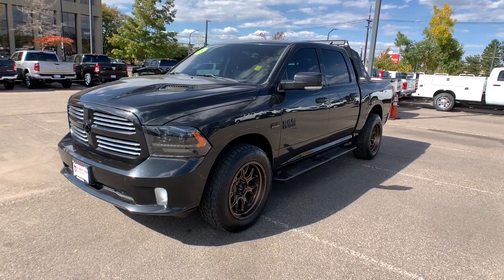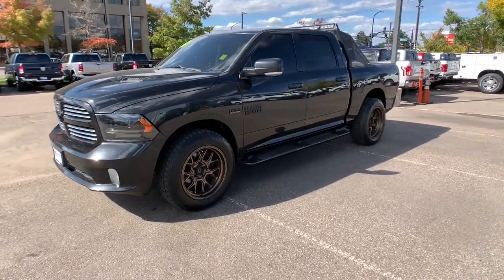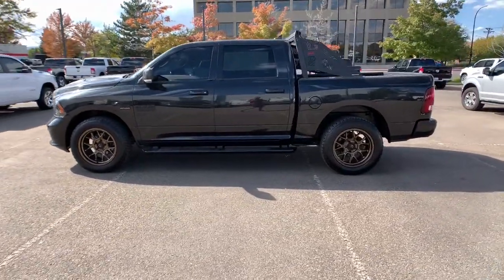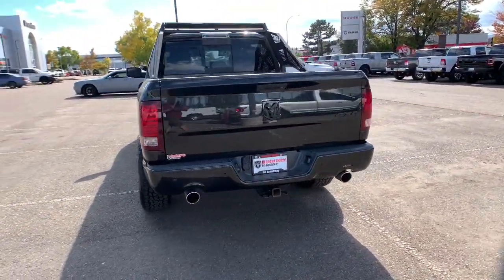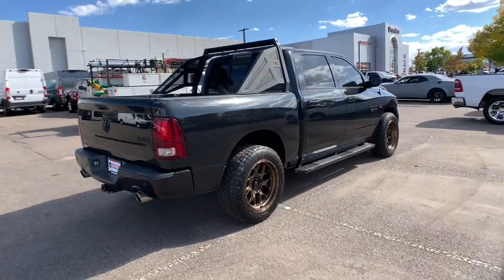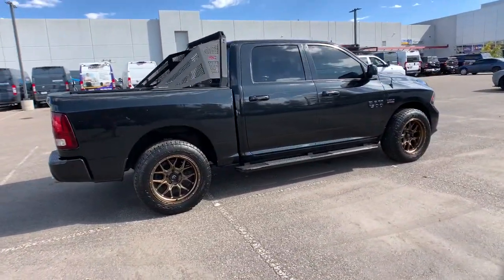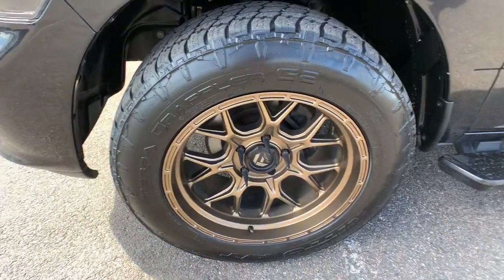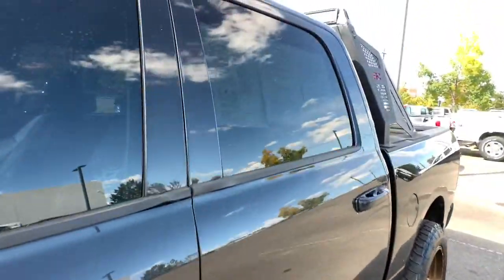2015 Ram 1500 Denver, Littleton, Aurora, Parker, Colorado Springs, CO R780501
Brilliant Black Crystal Pearlcoat Used 2015 Ram 1500 Sport available in Denver Colorado at Brandon Dodge. Servicing the Littleton, Aurora, Parker, Colorado Springs, CO area.

Brandon Dodge
5600 S Broadway

Certified.1500 Sport, 4D Crew Cab, HEMI 5.7L V8 Multi Displacement VVT, 8-Speed Automatic, 4WD, Brilliant Black Crystal Pearlcoat, Black w/Leather Trim 40/20/40 Bench Seat or Leather Trimmed Bucket Seats, Aluminum Wheels, Backup Camera, Bluetooth, Customer Preferred Package, Driver Confidence Package, GPS Navigation, Leather Seats, Navigation System, Popular Equipment Package, Power Mirror Package, Power Package, Remote Start, Safety Package, Security Package, Tow Package. Odometer is 13569 miles below market average!Awards:* Green Car Journal 2015 Green Truck of the Year * 2015 KBB.com Best Buy Awards Finalist * 2015 KBB.com 15 Best Family CarsBased on 2017 EPA mileage ratings. Use for comparison purposes only. Your mileage will vary depending on how you drive and maintain your vehicle, driving conditions and other factors.Certification Program Details: Dealin Doug Certified Advantage Pre-Owned Vehicle offers either a 12 Month/12,000 Mile or a 3 Year/100,000 mile Limited Powertrain Warranty. Our 12 Month Certification begins on the vehicle purchase date and continues up to 12 months or 12,000 miles in addition to the odometer at time of purchase. Or, our 3 Year/100,000 mile certification continues up to 3 years from the purchase date or when 100,000 miles is reached on the odometer, whichever occurs first. Our 3 Year 100,000 certification Includes 24/7 emergency roadside assistance. Please ask for details, restrictions may apply.GREAT NEWS for you if you're looking for peace of mind when buying a used vehicle. Ask about NEW Dealin' Doug CERTIFIED PRE-OWNED Program! Certified Pre-Owned vehicles have been through our service department for a complete system check and meet the requirements to be covered. This Warranty has many advantages including our One Year Sign and Drive Roadside Assistance, Rental Allowance for $35 Per Day and Up To 10 Days, $75 Towing Reimbursement, and Trip Interruption $75 Per Day Up To $375 Per Occurrence.